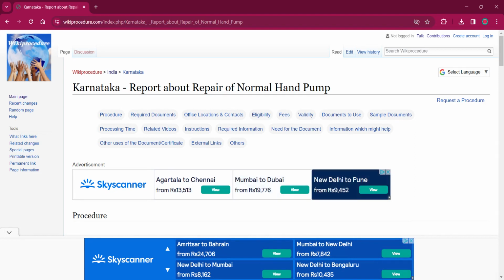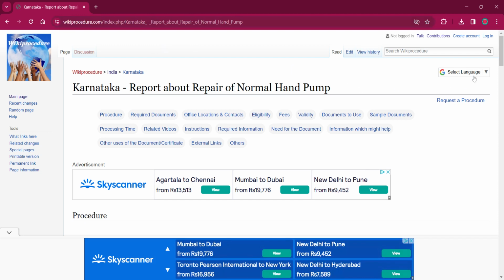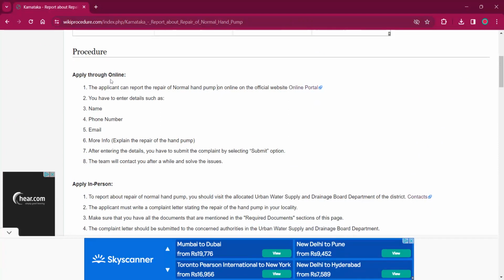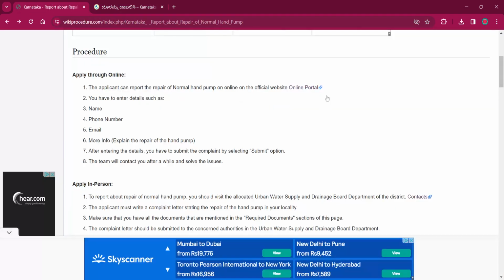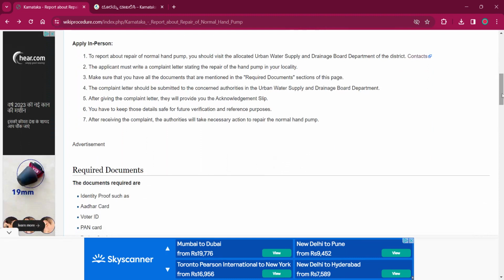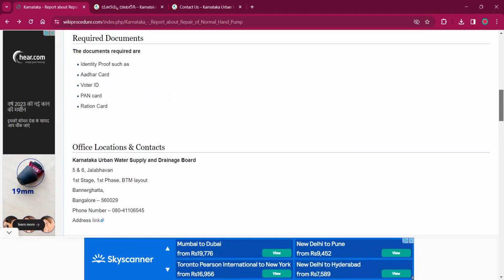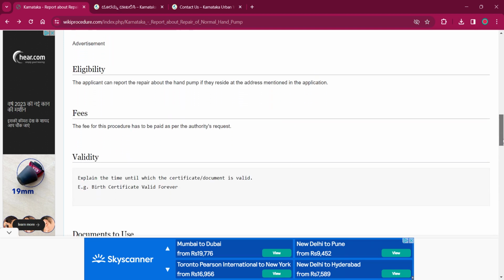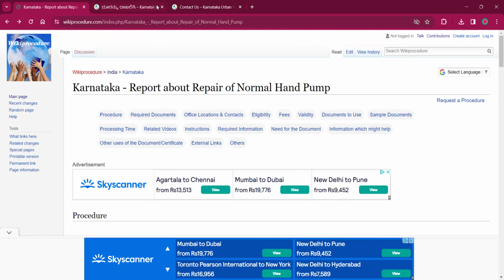Karnataka - Online Report about Repair of Normal Hand Pump (Online)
This video provides you information related to Report about Repair of Normal Hand Pump in Karnataka. Following link can take you to the page with more information - Report about Repair of Normal Hand Pump#_